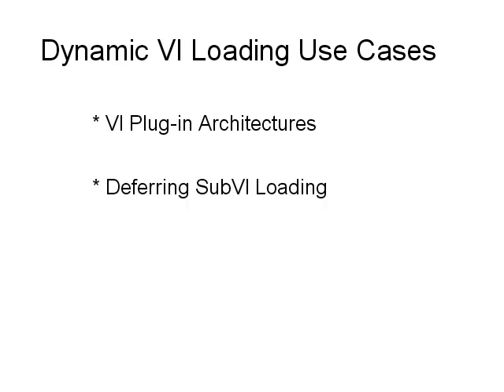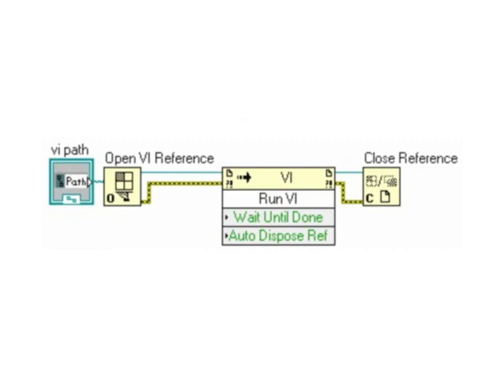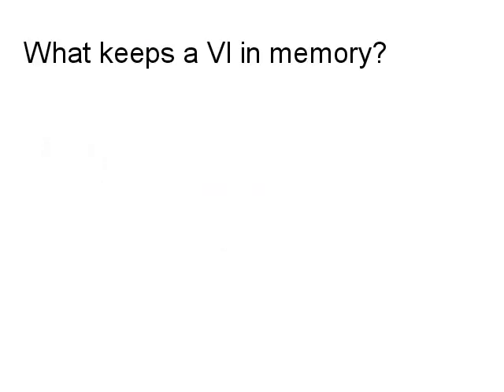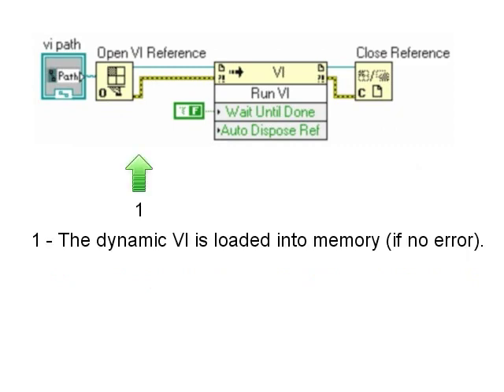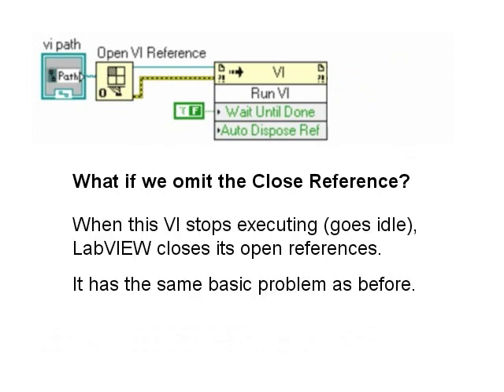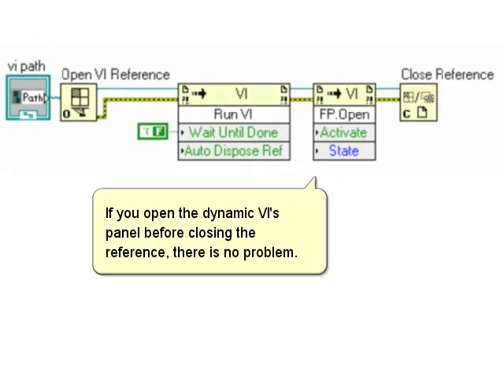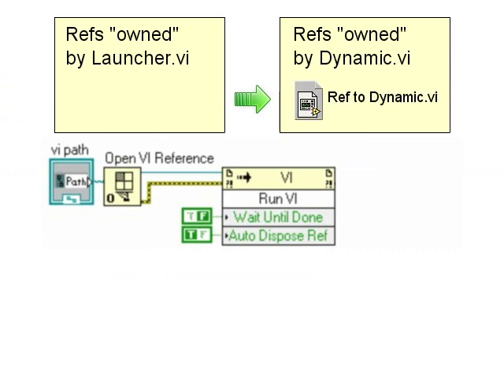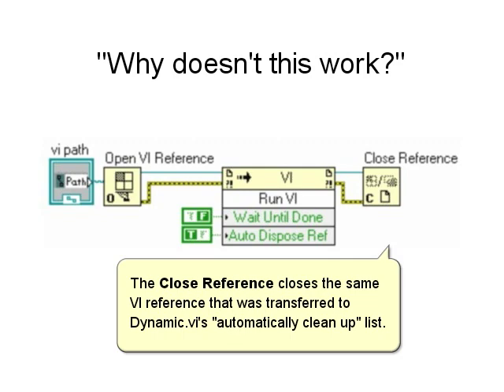VI Reference Lifetime Management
This video explains the Auto Dispose Ref of the Run VI method in the LabVIEW VI Server.